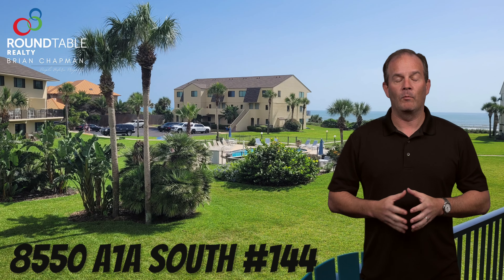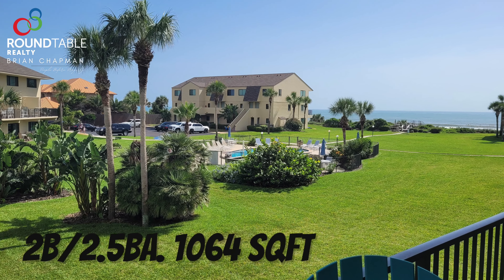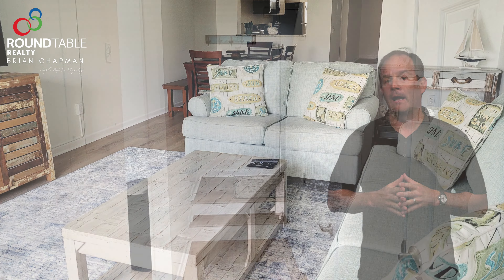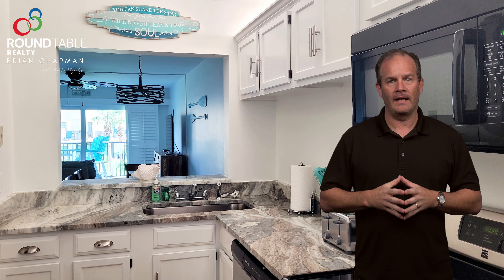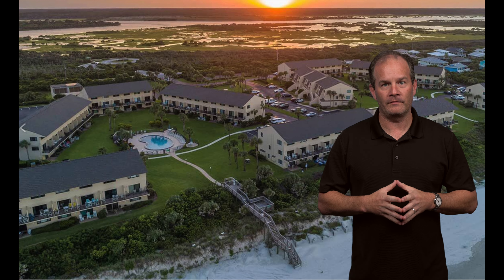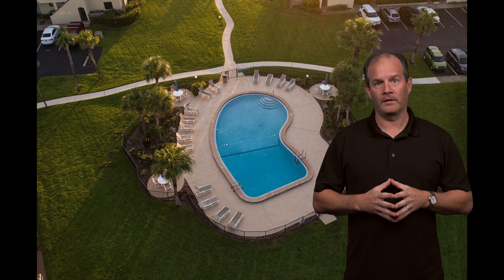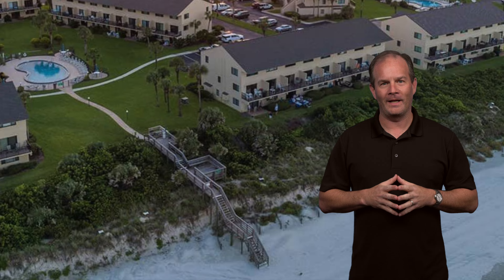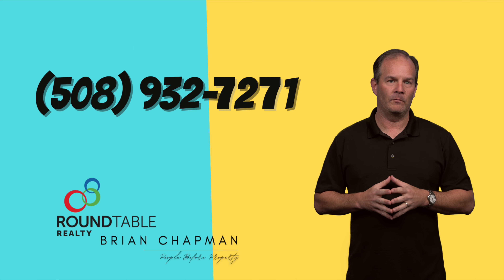Check out 8550 A1A South #144!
Check out Brian Chapman's latest listing at 8550 A1A South #144! This 2/2.5 with 1064 square feet has stunning ocean views!